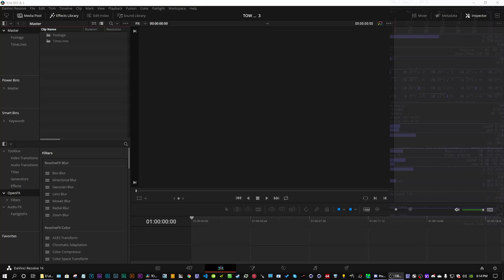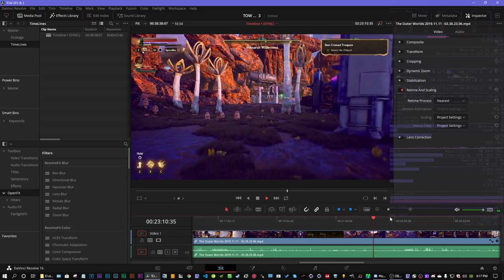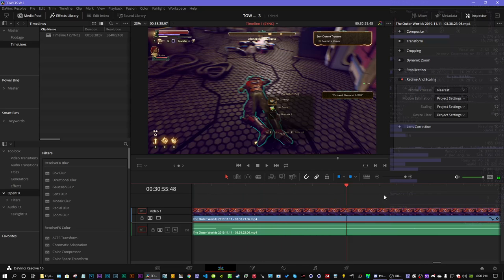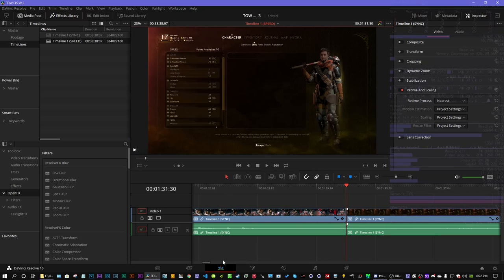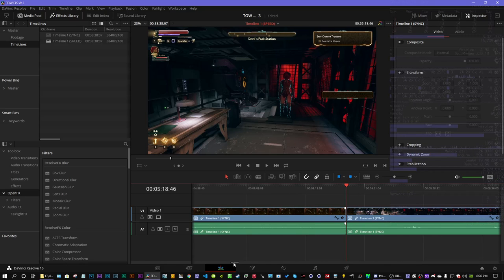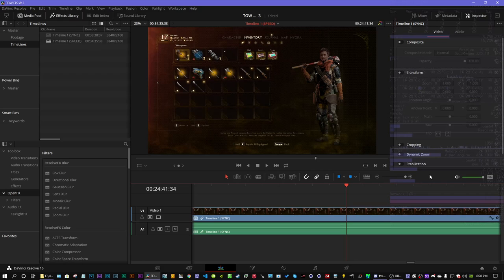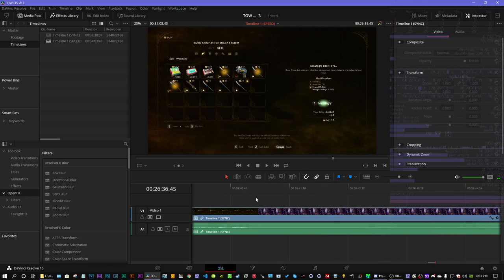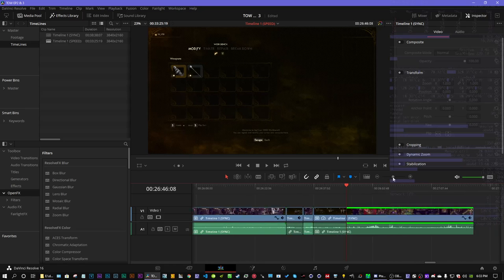How I Edit My Gameplay Footage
Just a little behind the scenes look into my workflow for editing SHADOWPLAY recordings.